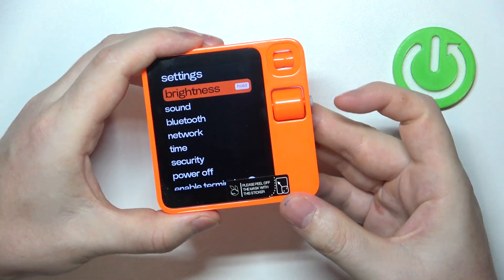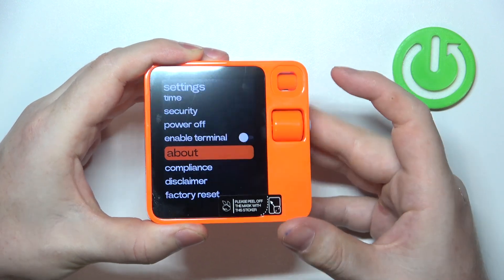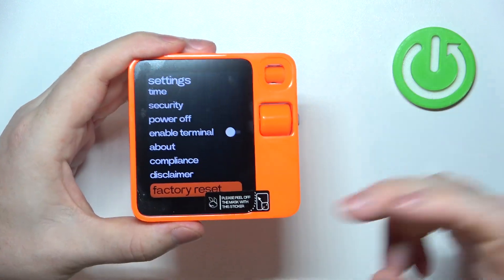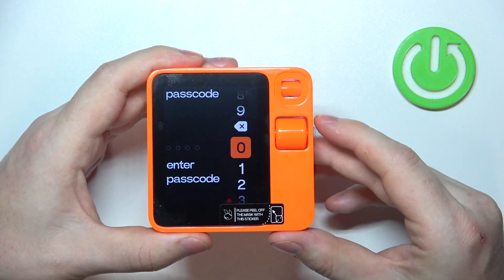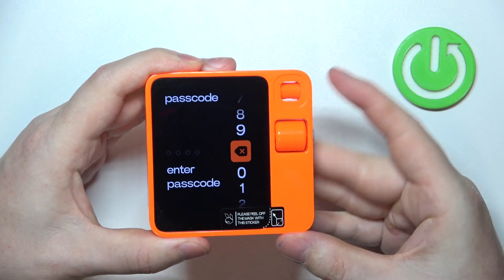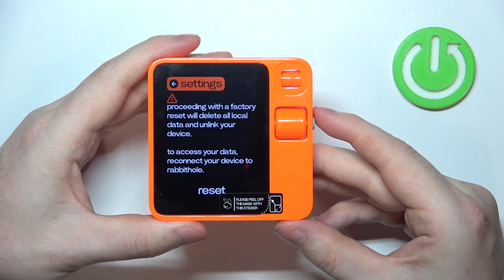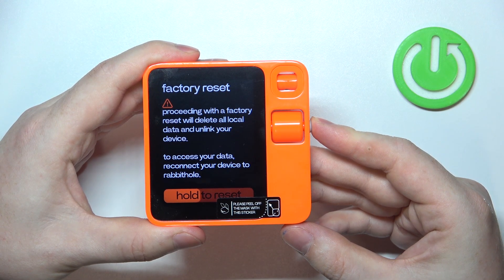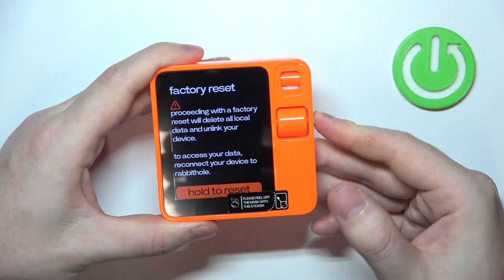How To Reset Factory Settings On Rabbit AI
Resetting Rabbit AI to factory settings is an effective solution if you're experiencing persistent issues or need to clear all personalized data and configurations. This process restores Rabbit AI to its original state, erasing any settings, files, or preferences you may have customized. This step is particularly useful if you're troubleshooting or preparing the app for a new user.

How to Restore Factory Settings on Rabbit AI?
How to Perform a Factory Reset on Rabbit AI?
How to Reset Rabbit AI to Default Settings?
How to Wipe Data and Reset Rabbit AI?